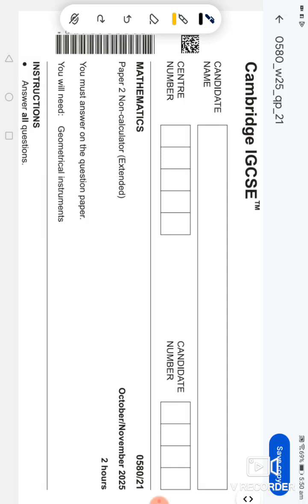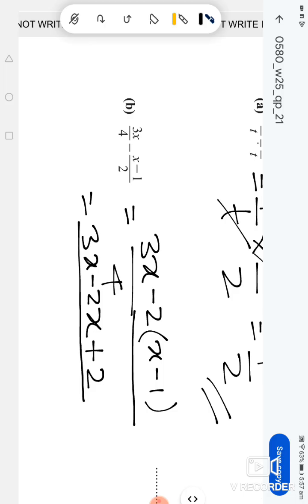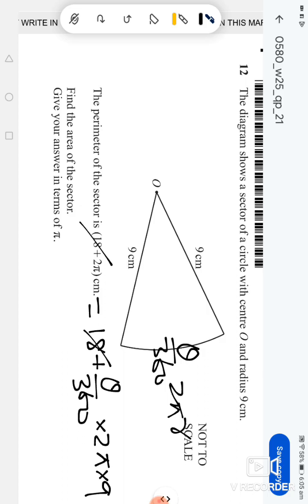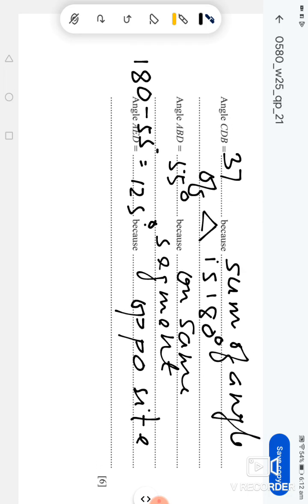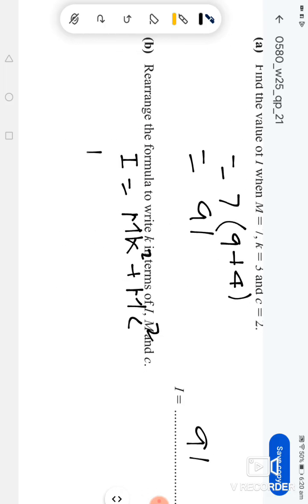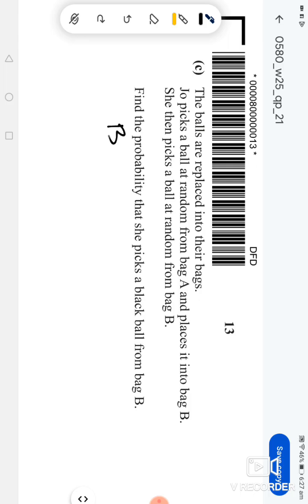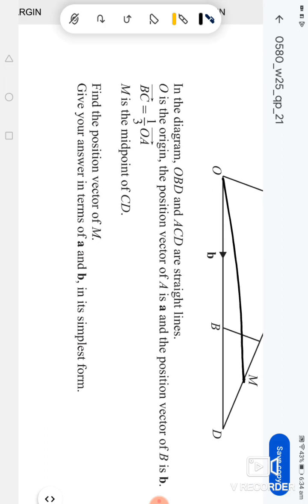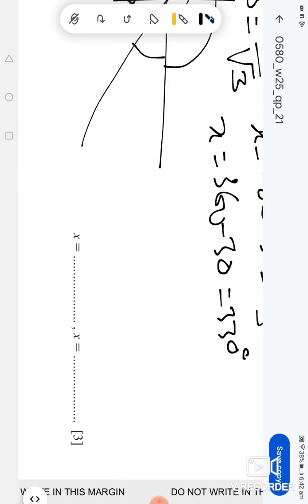10 February 2026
Cambridge IGCSE 0580/21 October/November 2025 Paper 2 (Non calculator)